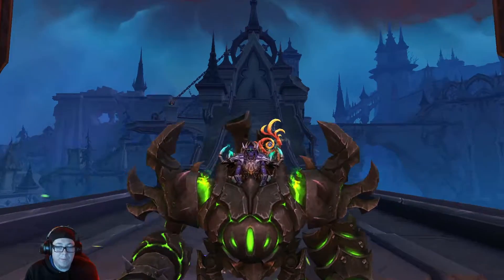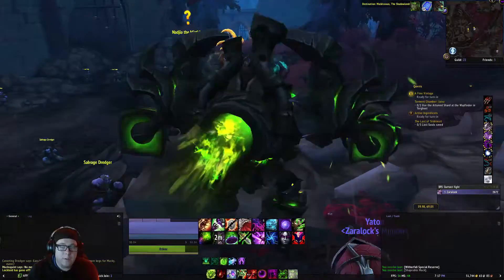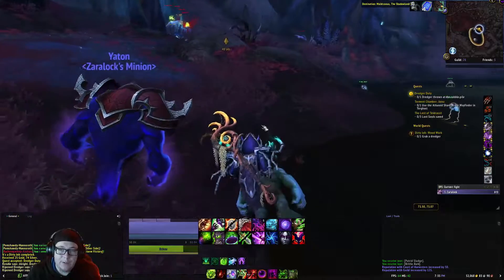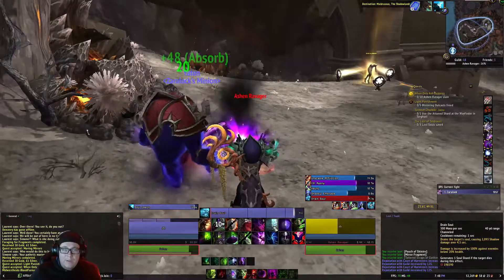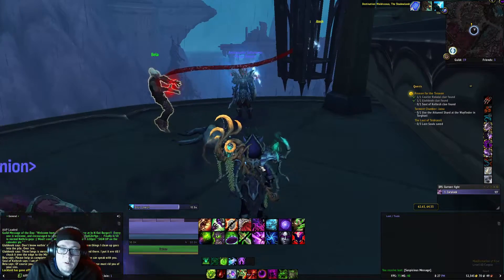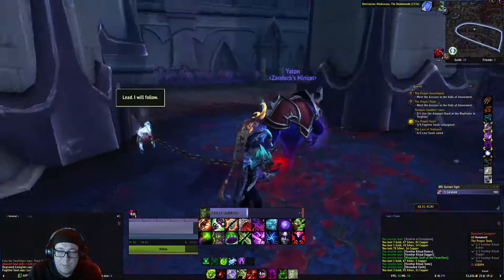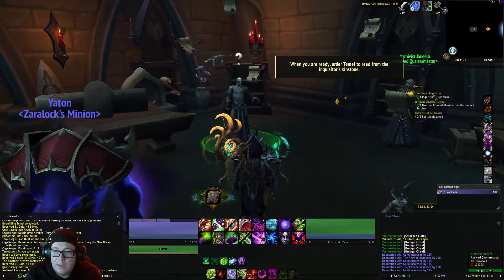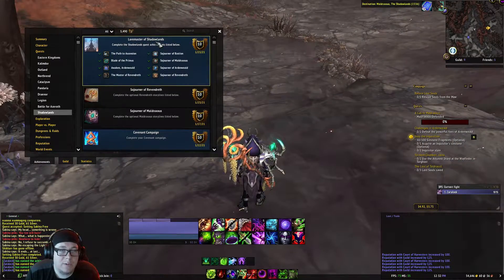A Guide on the Sojourner of Revendreth Achievement in World of Warcraft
In todays video i present to you a guide on how to complete the sojourner of revendreth achievement in shadowlands world of warcraft.  This guide will take you through each quest required to unlock the sojourner of revendreth achievement and provide a step by step how to for each quest.  The sojourner of revendreth achievment is from completing certain side quests which are all detailed here in the revendreth zone.